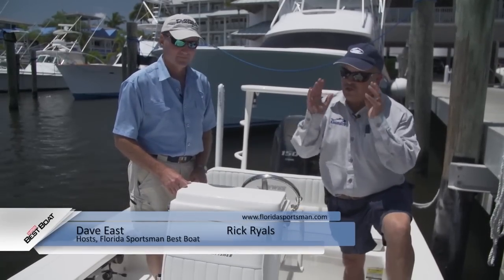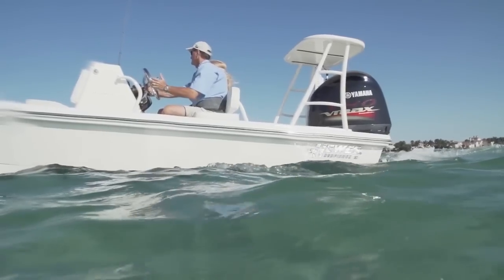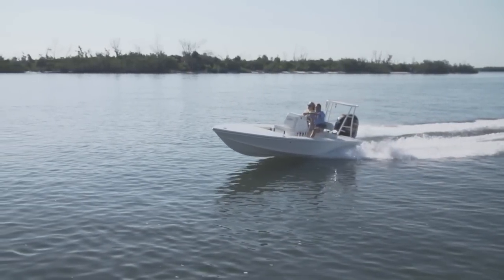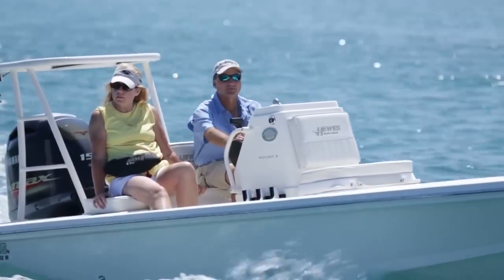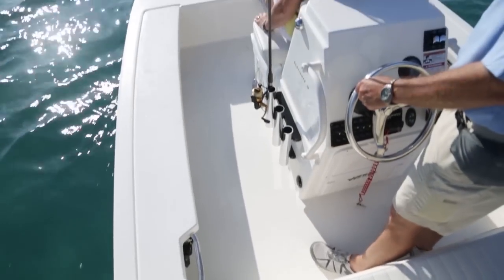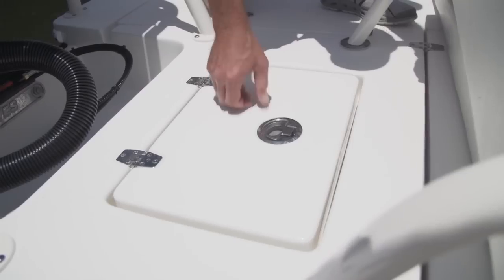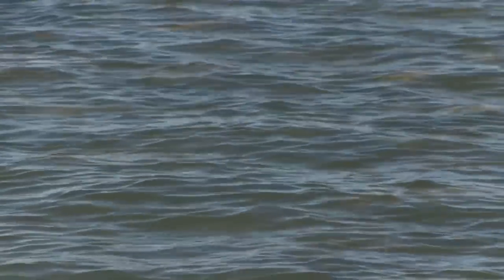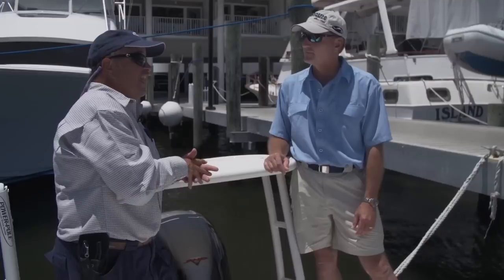Hewes Redfisher 18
The Hewes Redfisher 18 can accommodate several of your angling buddies along with increased distances you may have to travel to your fishing hot spot.